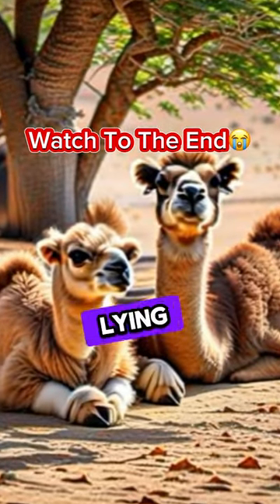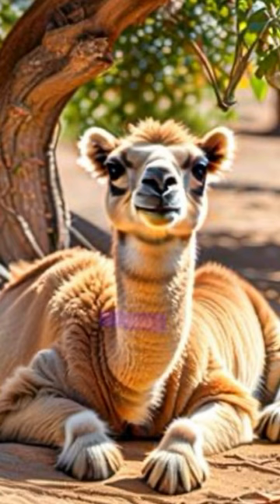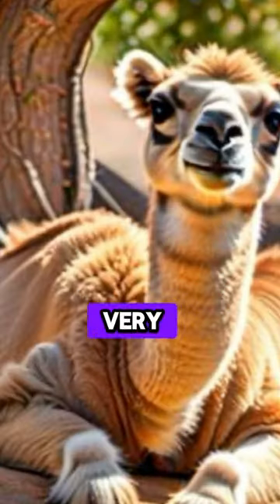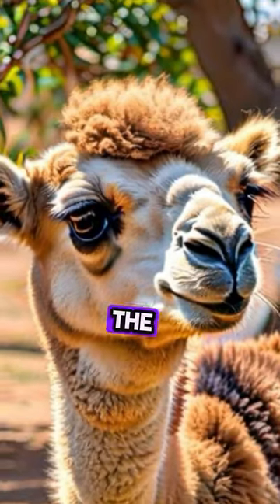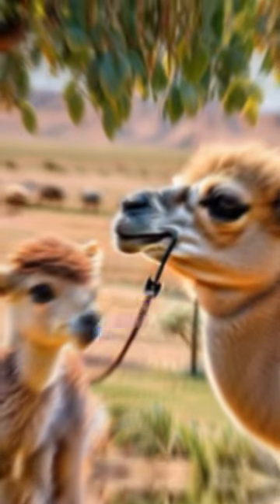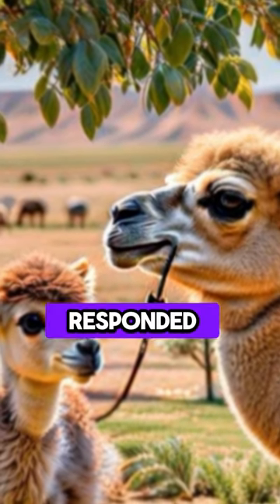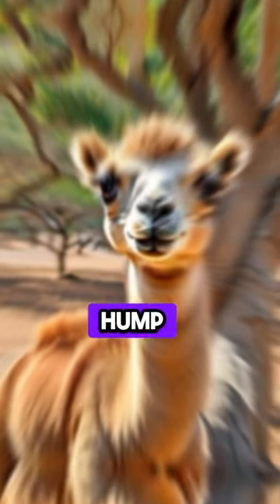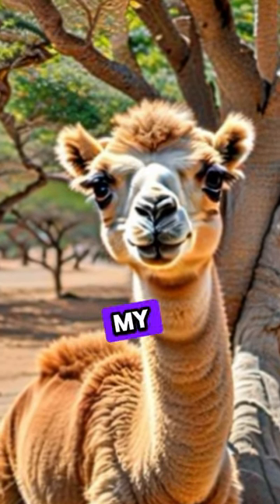Inspiring Story You Need To Hear!